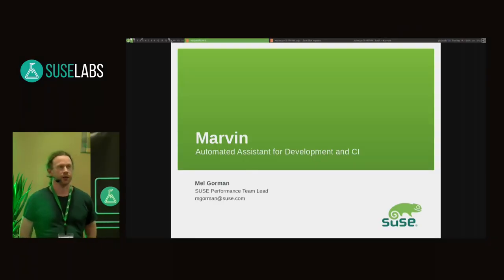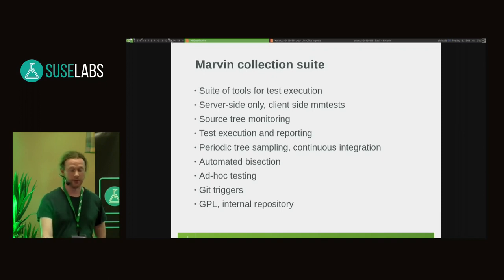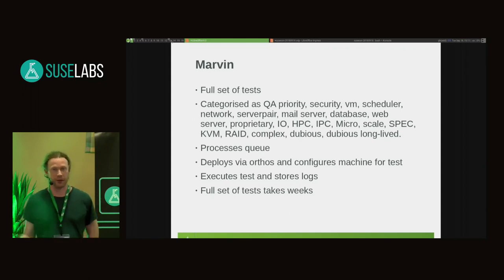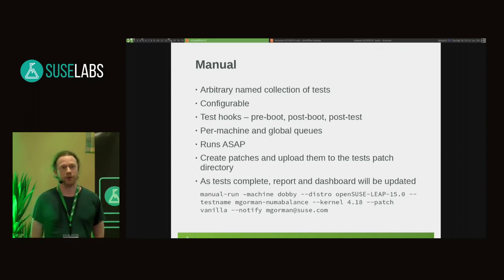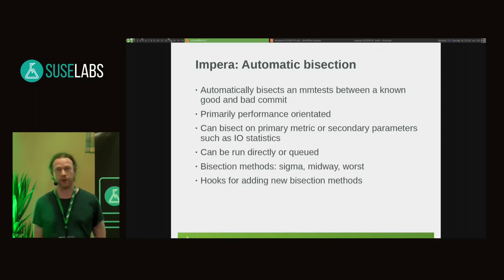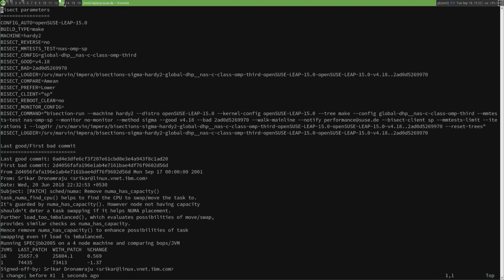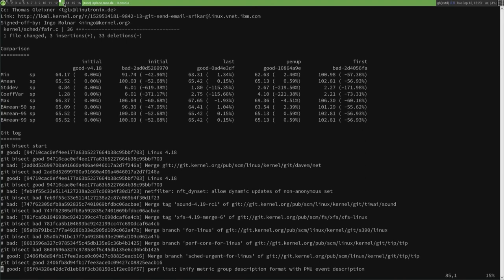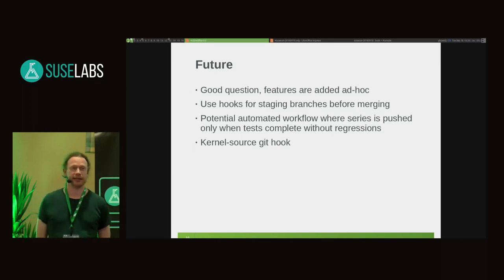SUSE Labs Conference 2018 - Marvin: Automated assistant for development and CI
Marvin is the server-side test manager for the SUSE Performance Team that started as a hackweek project but continues to persist with multiple components. The responsibilities include managing a queue of tests for various SLE and openSUSE releases, periodically attempting to automatically detect regressions, handle automatic bisections when regressions are found, run tests against patch series developed by the team and finally to present all the results. While not novel in itself, it handles a lot of predictable and time-consuming work on behalf of developers on the team. The purpose of the talk is to introduce and describe the capabilities of each component in Marvin.

Mel Gorman